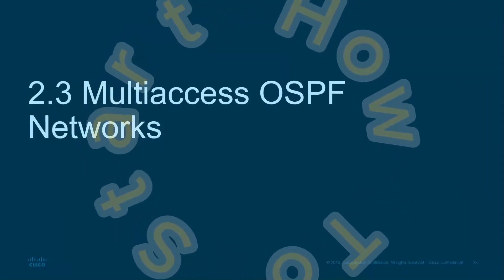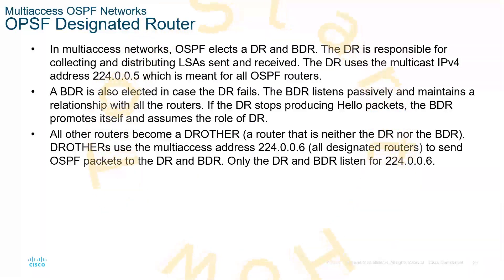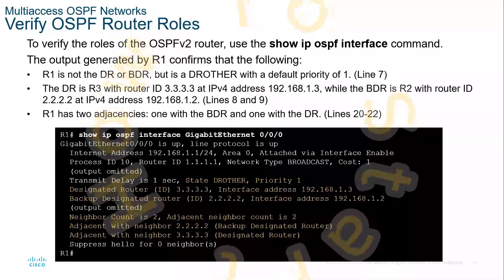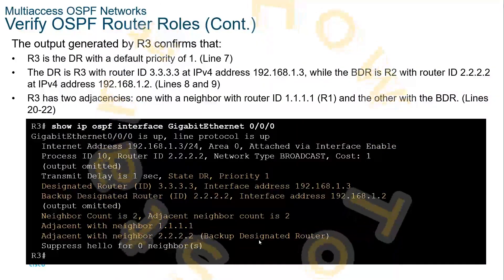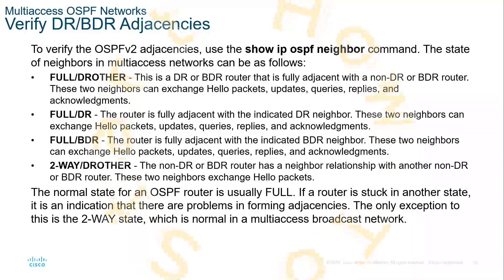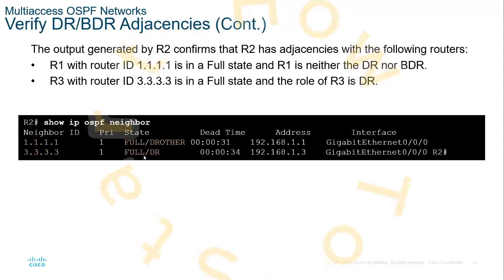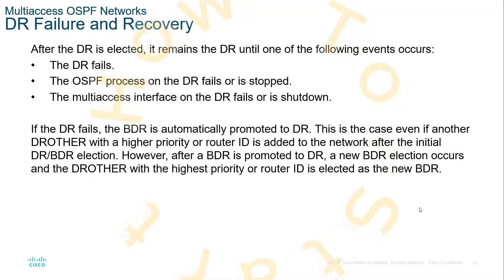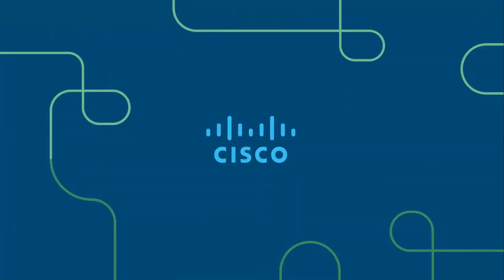[ENSA][M2] - Single-Area OSPFv2 Configuration (2/3)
Welcome to Networking Today!

Congratulations! This module starts you on your path to a successful career in Information Technology by giving you a foundational understanding of the creation, operation, and maintenance of networks. As a bonus, you get to dive into networking simulations using Packet Tracer. We promise you will really enjoy it!

We cover cybersecurity, Networking(CCNA, CCNP), Wireless Technology, Circuitry, and Information Security.

Other topics will be added as we go along with the Channel.